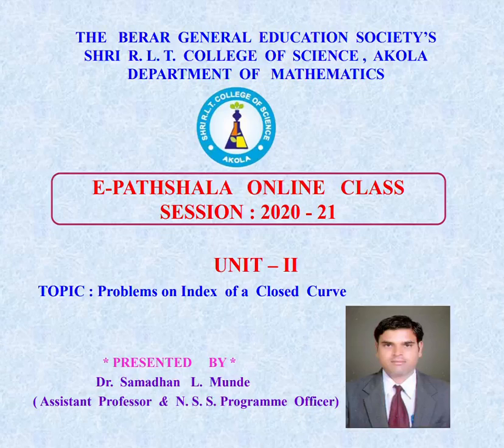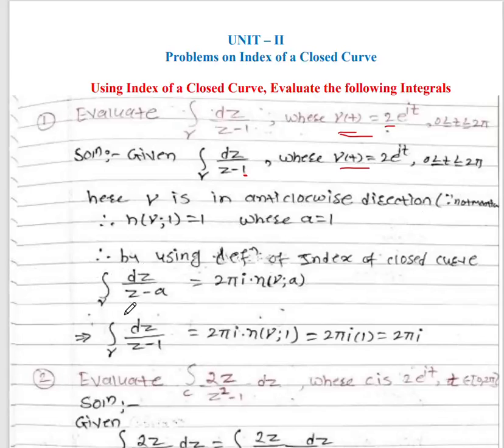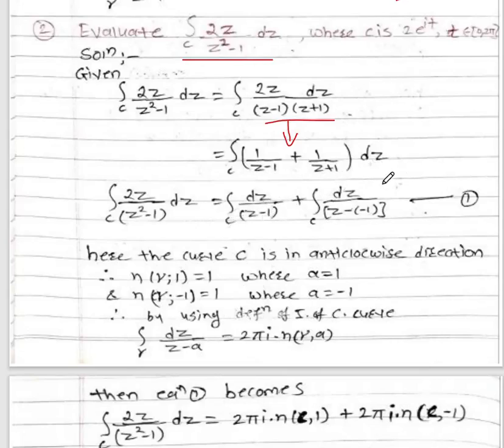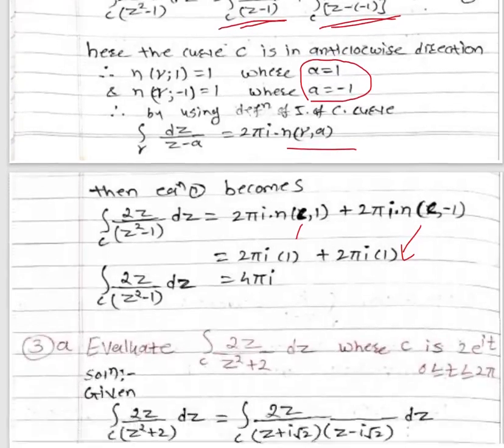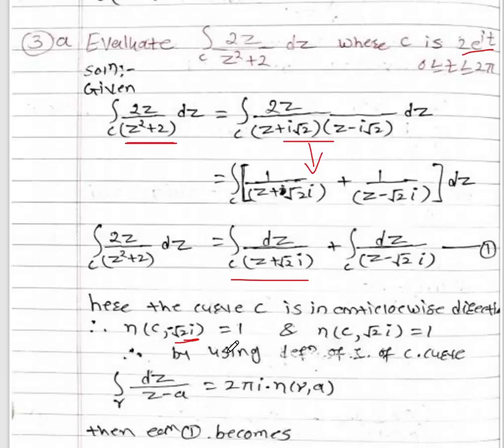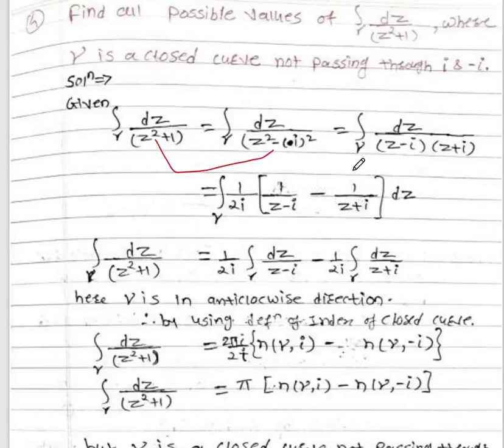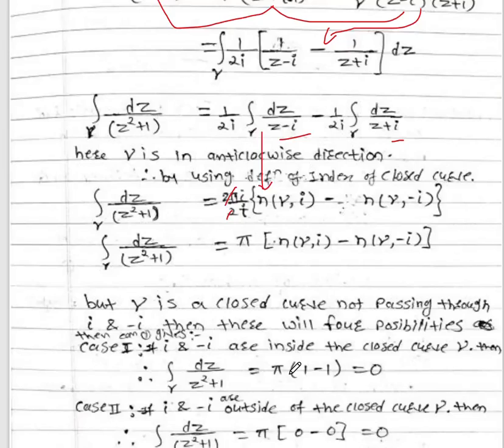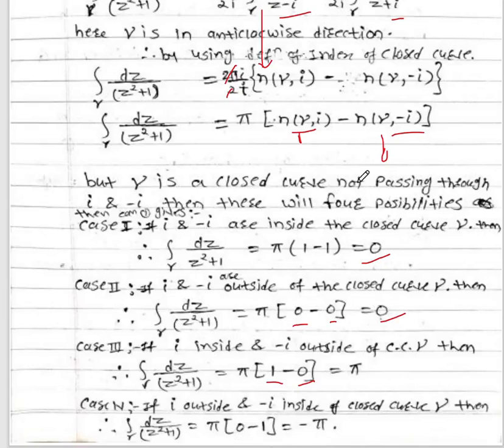Problems on index of a closed curve